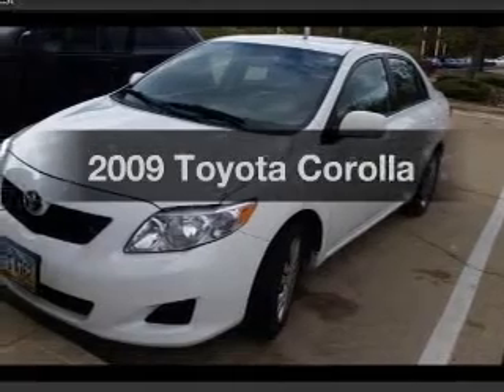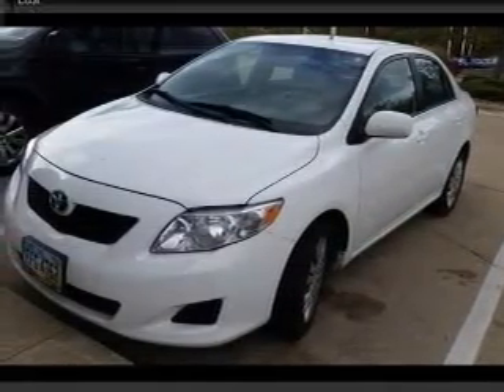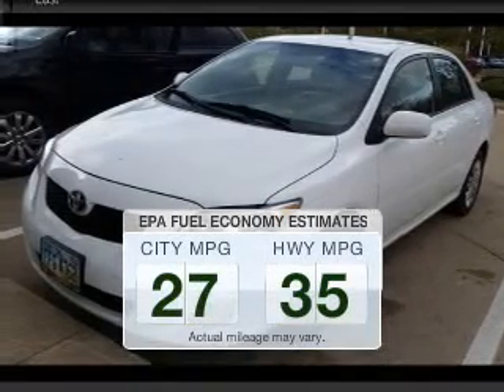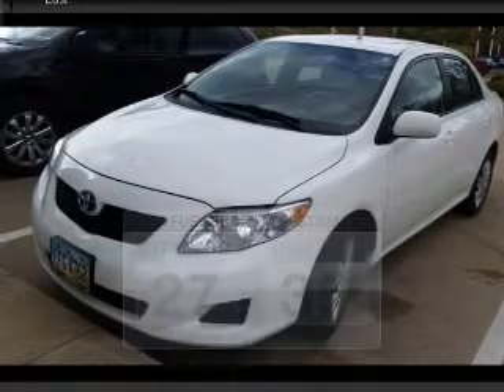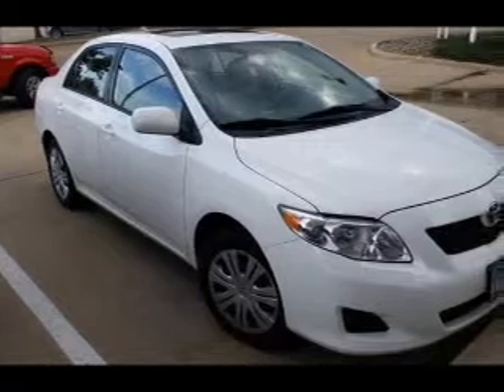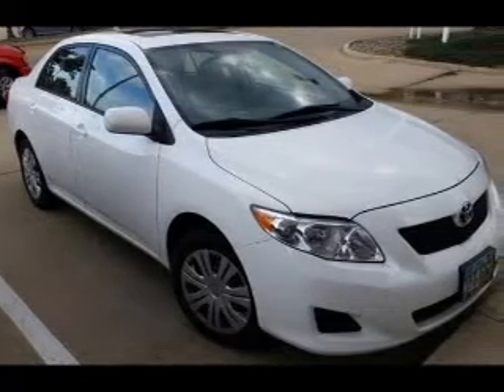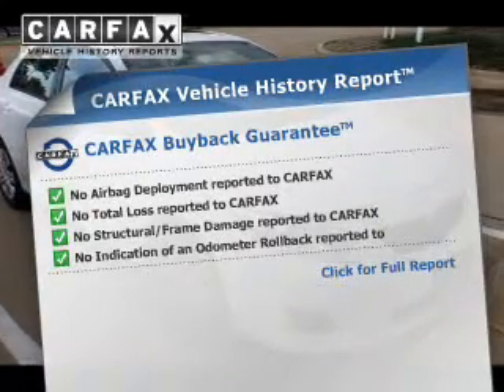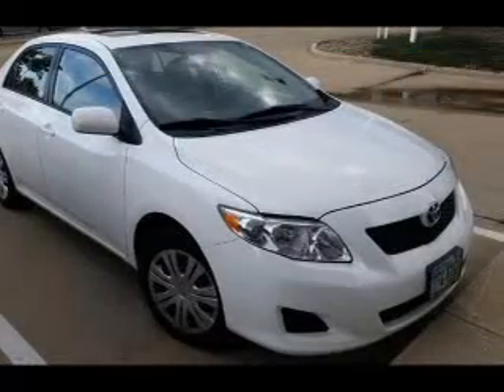2009 Toyota Corolla - Wickliffe OH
Year: 2009
Make: Toyota
Model: Corolla
Trim:
Engine: 1.8 L, 4 cylinder
Transmission:
Color: White
Mileage: 100712
Address:
28825 Euclid Avenue